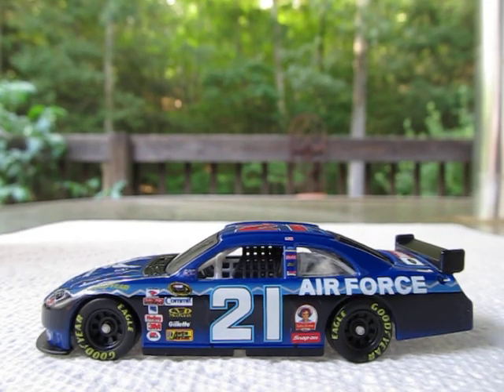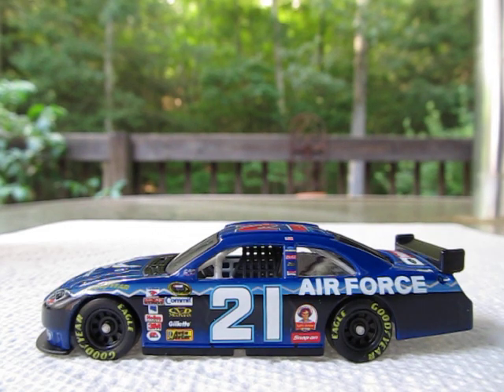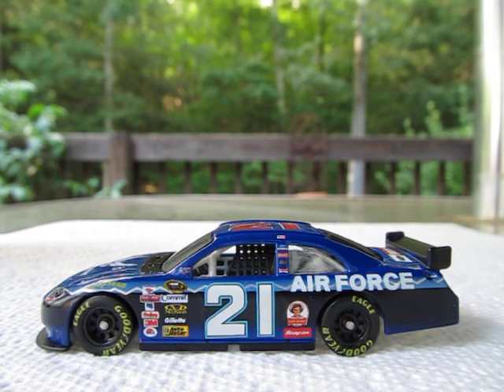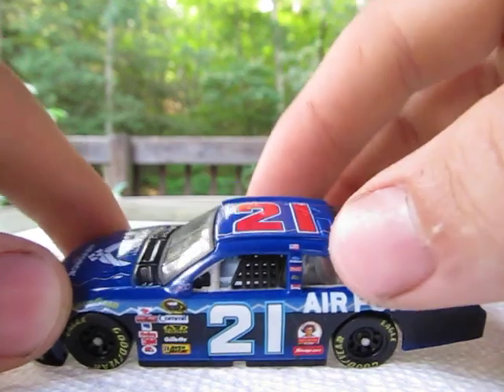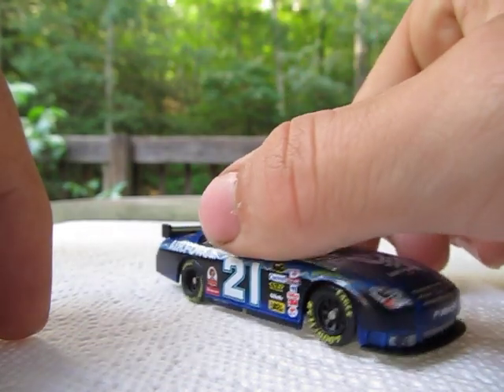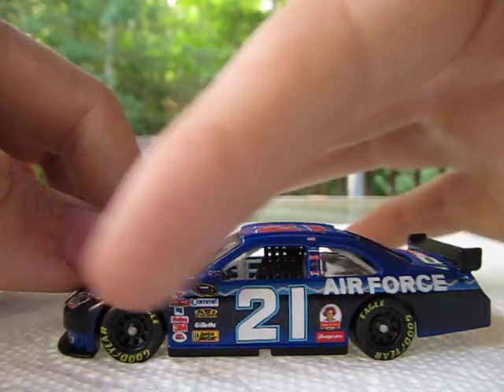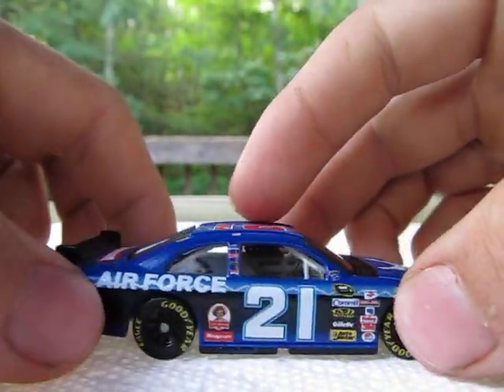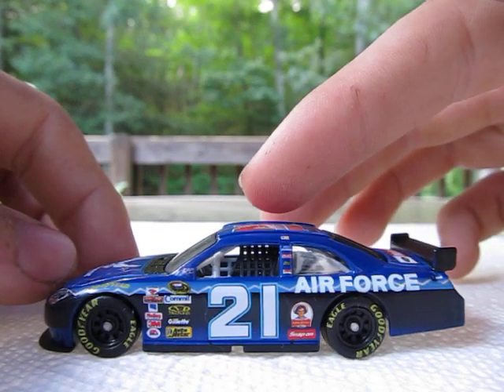My NASCAR Diecast Review On Jon Wood's 2008 Air Force Ford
A very rare car!